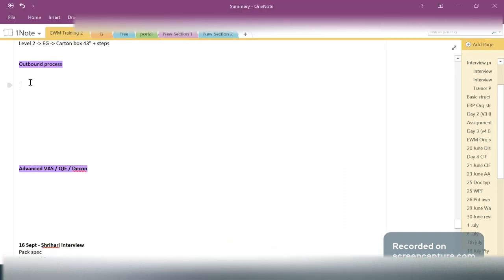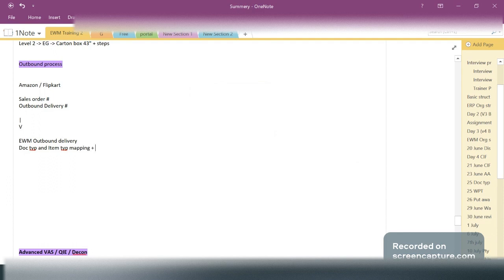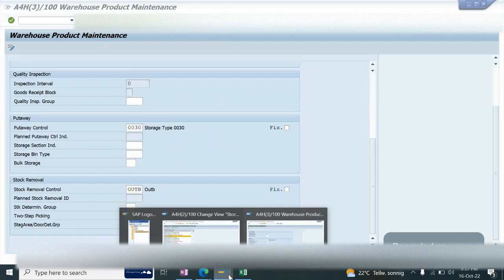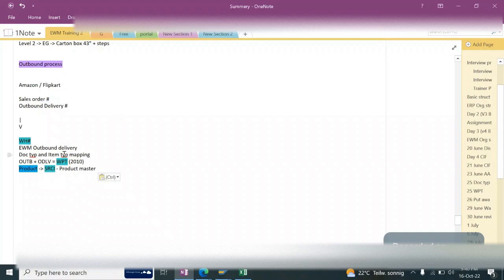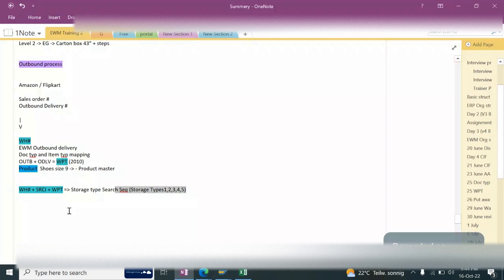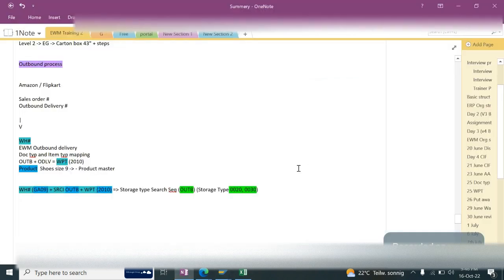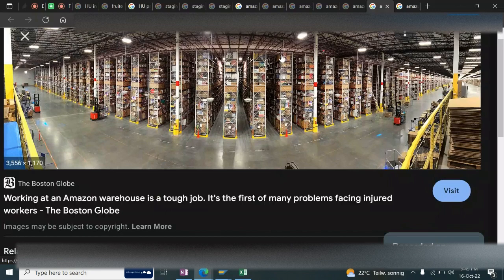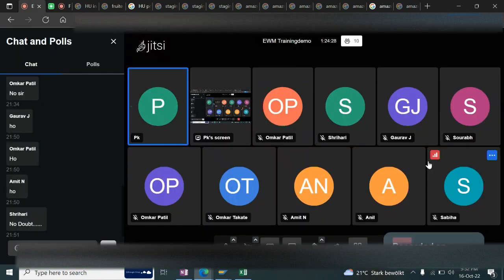16 Oct V2 Outbound process and picking strategy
16 Oct V2 Outbound process and picking strategy